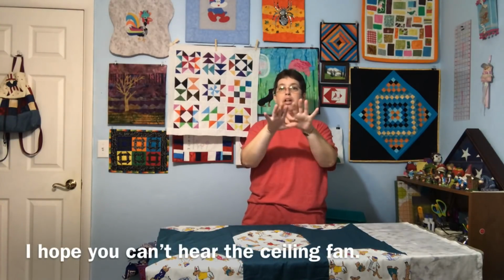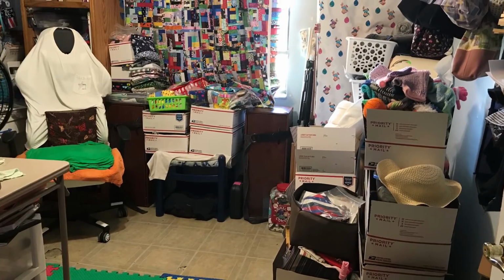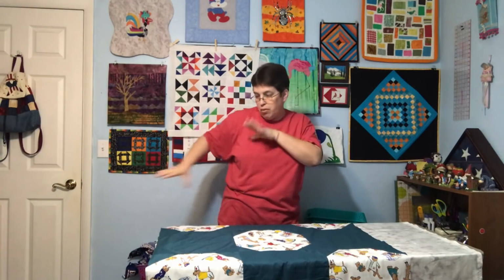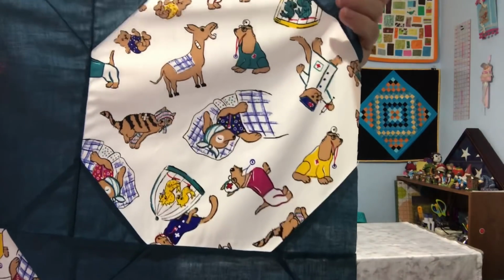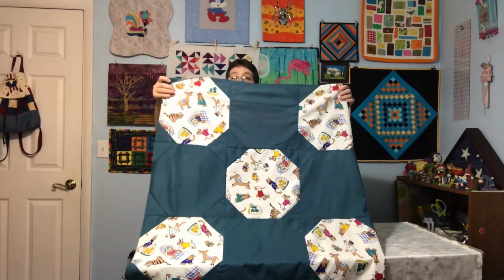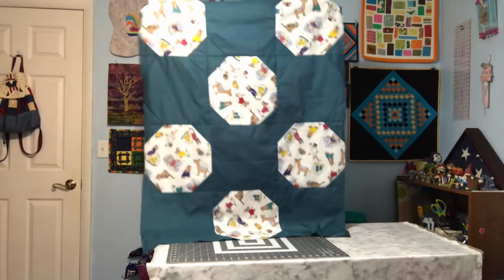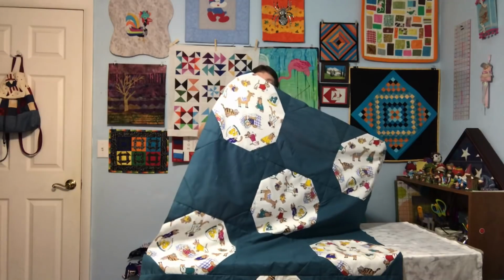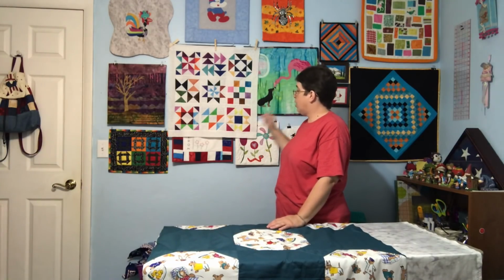TTMT #93 Baby Quilt 22/52 ???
Talk To Me Tuesday for Tuesday April 30, 2019

Want to see more TTMT videos? Check out the blog here -